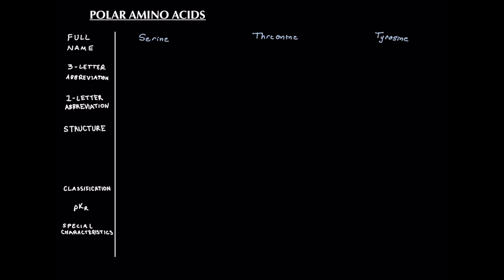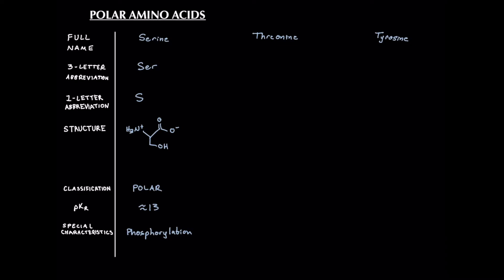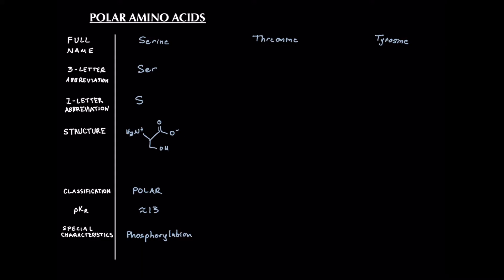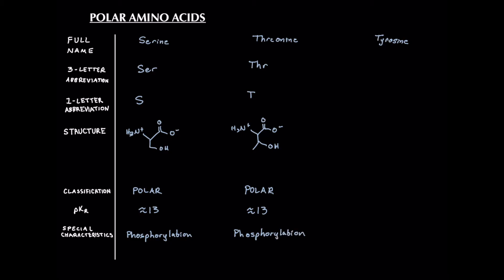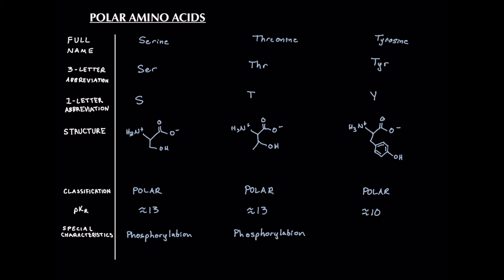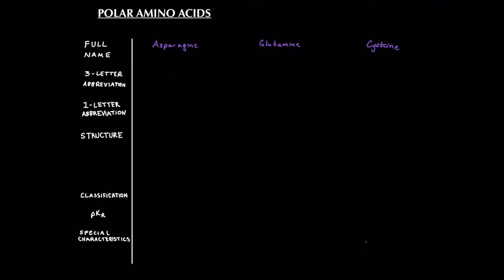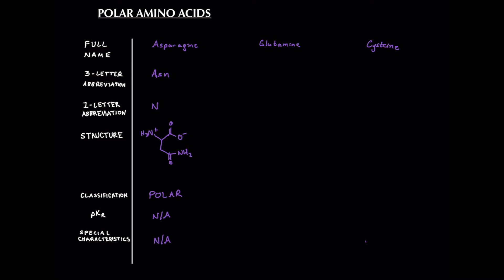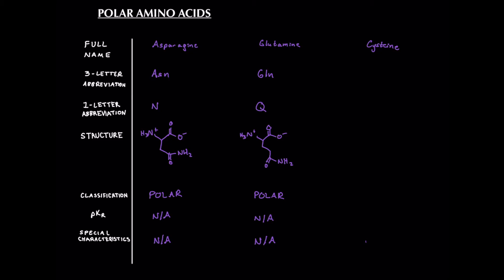Polar Amino Acids and Serine, Threonine, and Tyrosine Phosphorylation | MCAT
In today's MedCat lesson we cover the polar (hydrophilic) amino acids: Serine, Threonine, Tyrosine, Asparagine, Glutamine, and Cysteine. Main takeaway: many have pKr's; however, they are too high to make them acidic amino acids.

Time Stamps:
Serine, Threonine, and Tyrosine: (0:00)
Asparagine, Glutamine, and Cysteine: (5:44)